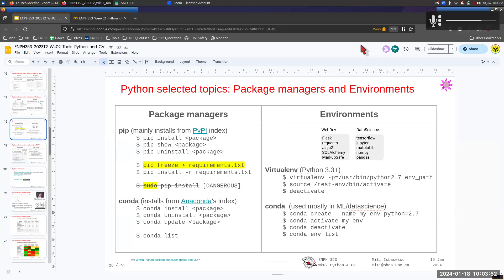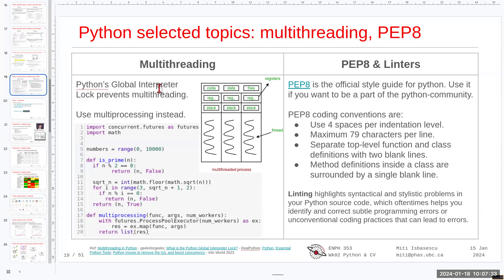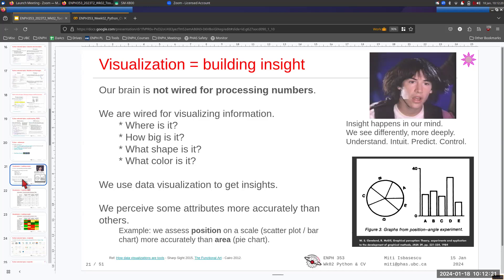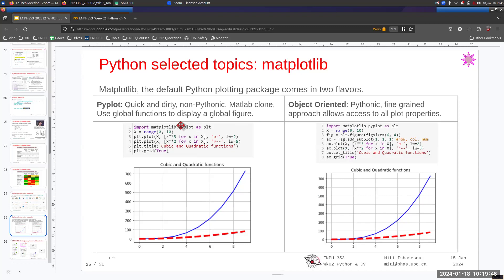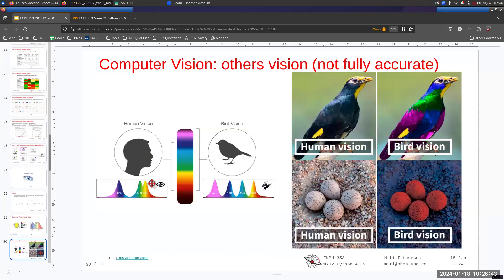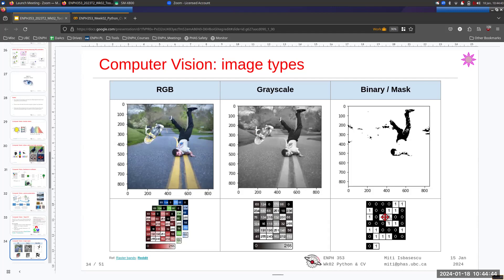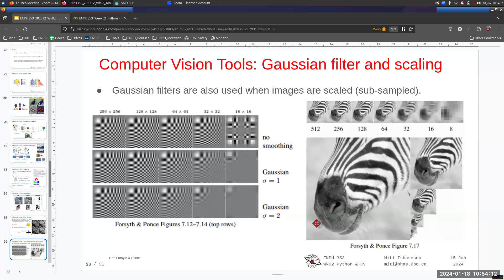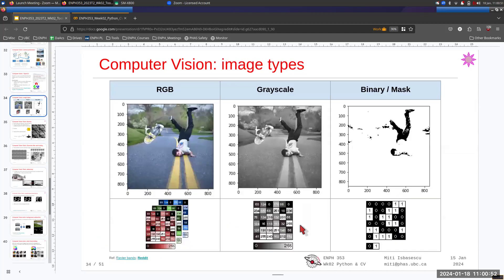ENPH 353 2023 T2 Lec Wk 02 Part 2 - Python and CV